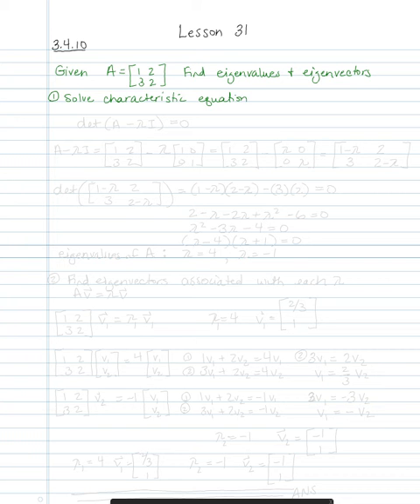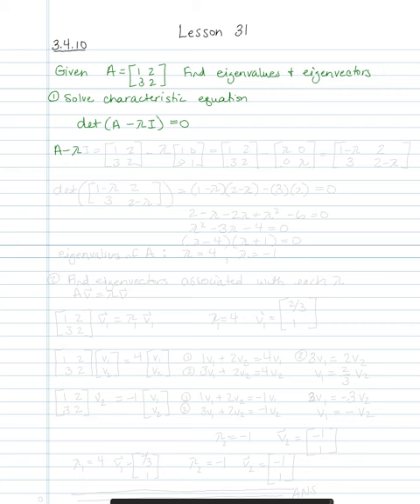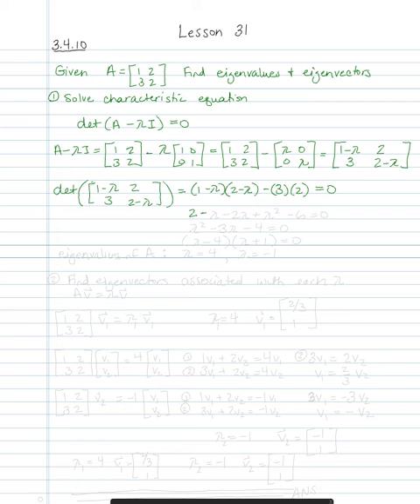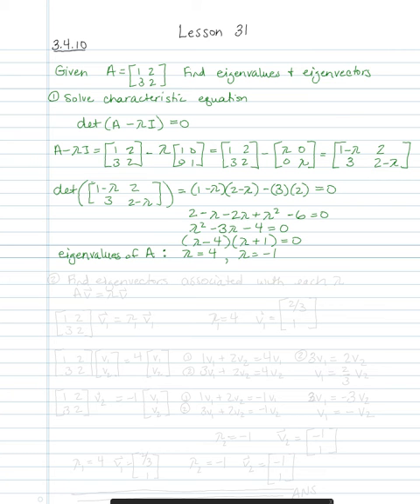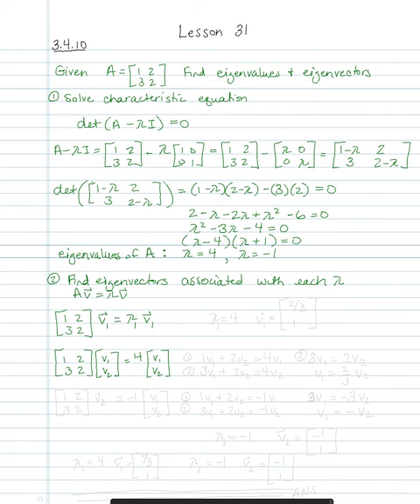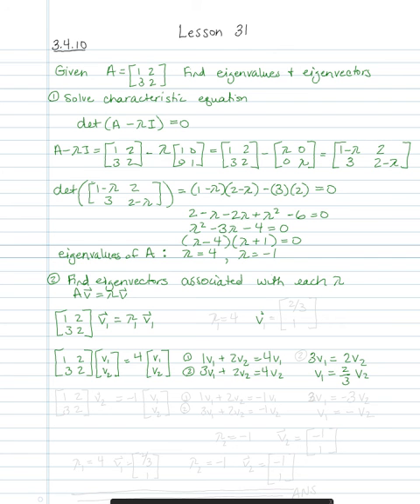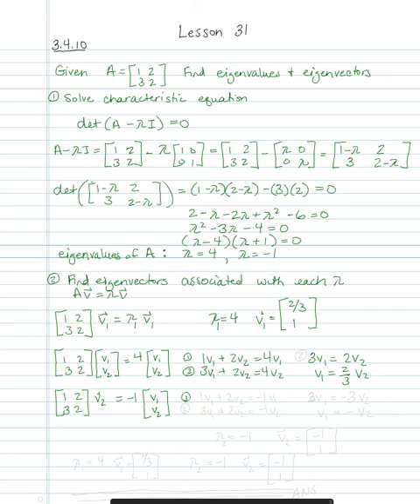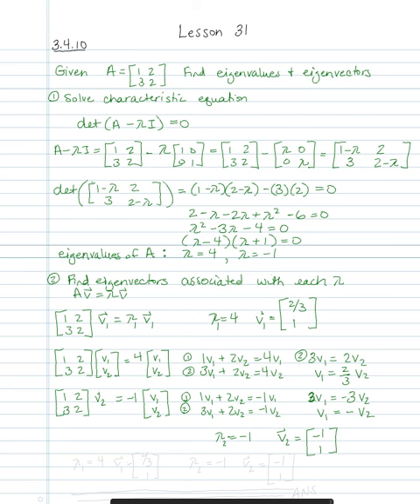Eigenvalues and Eigenvectors ex 2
MA 103: Objective computing eigenvalues and eigenvectors by hand